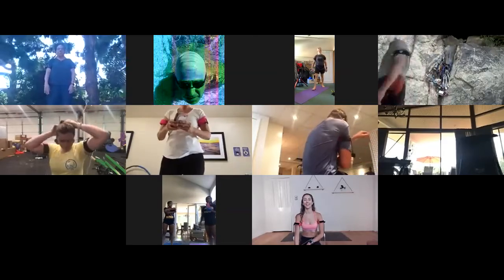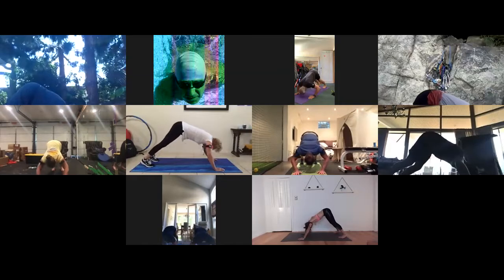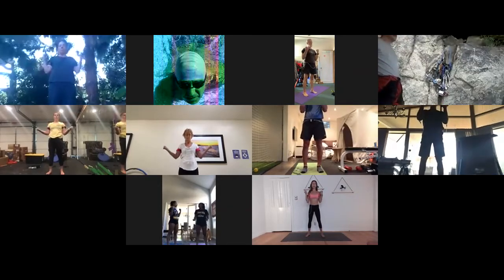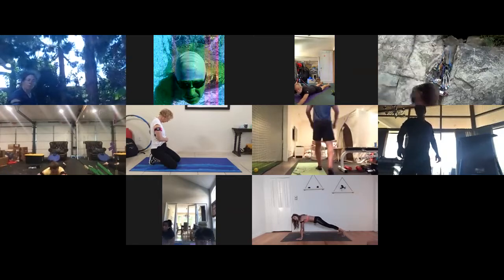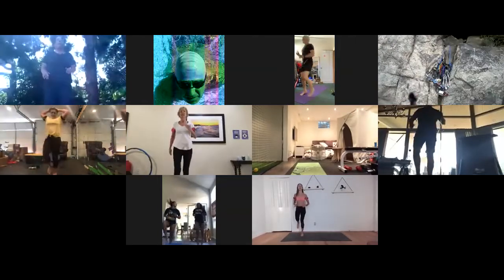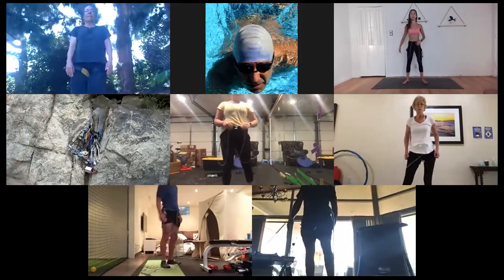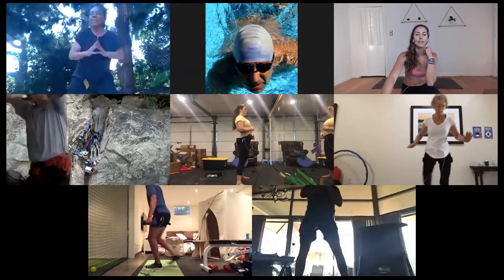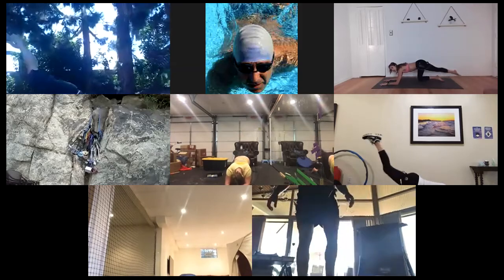KAATSU At Home with Laurel Kuzins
KAATSU At Home on 24 August 2020 with Laurel Kuzins using the KAATSU Cycle 2.0.